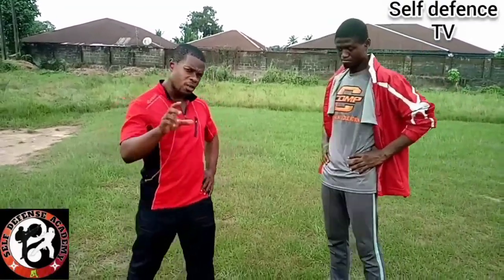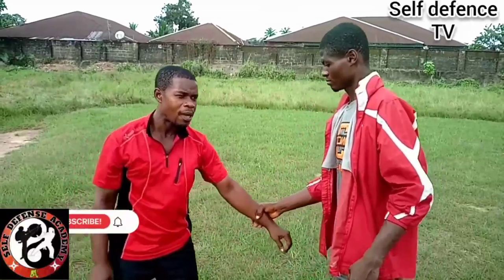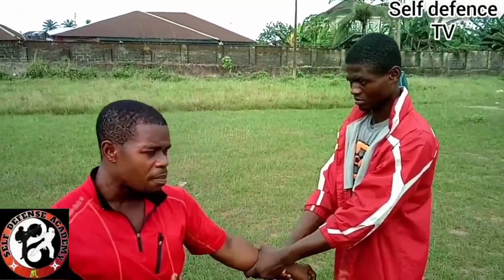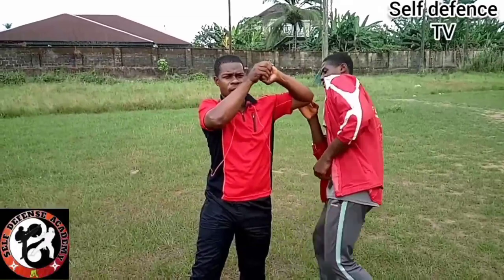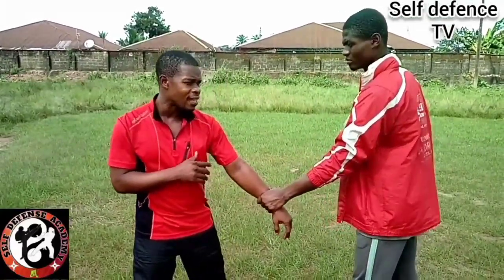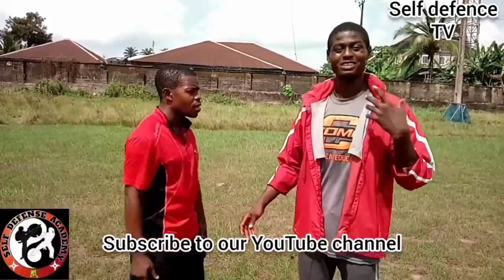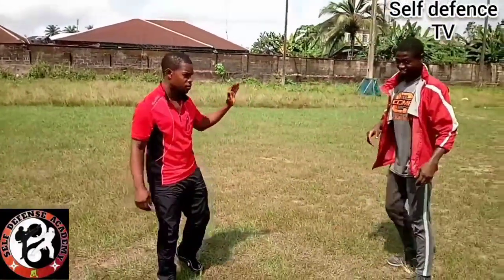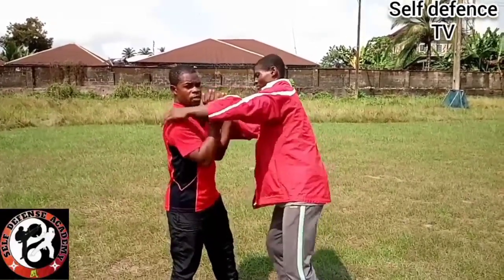4 Top techniques to release grabs | Tigerfist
This video will teach you how to release different kinds of grabs and how to strick with grabs..